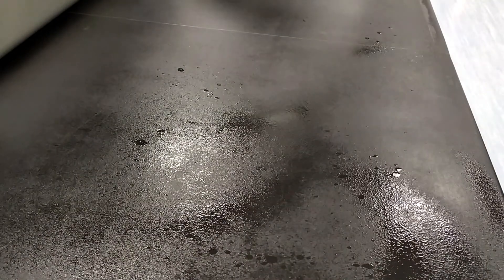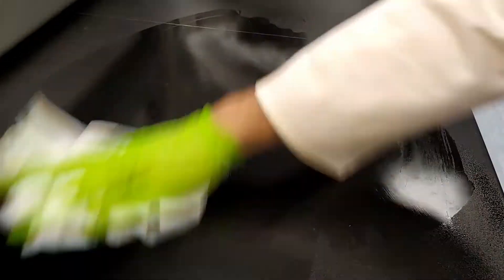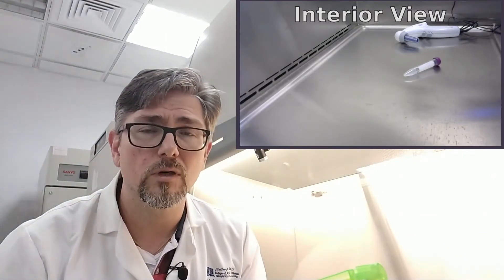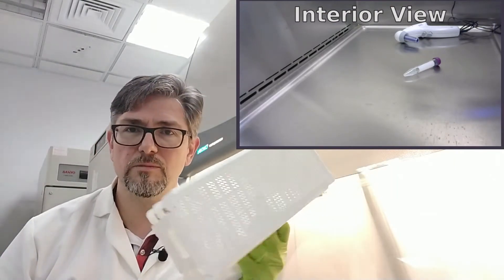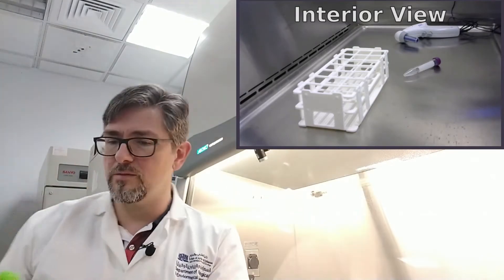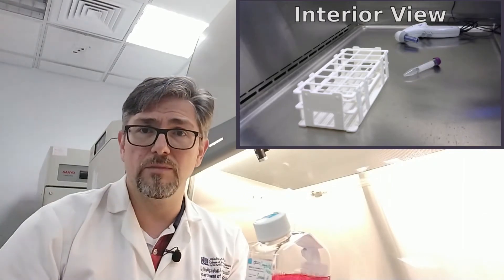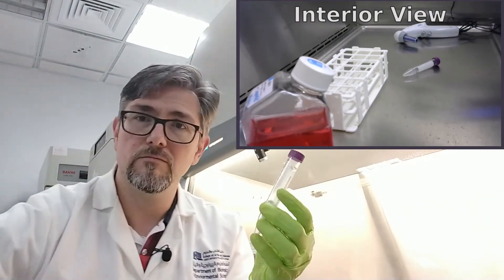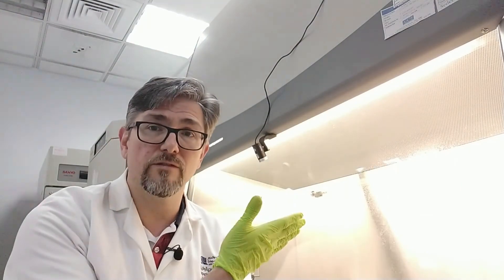Preparing Your Work Area for Culture Work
If you have to wipe down your work area with 70% ethanol, then this video is for you.

This video mostly deals with preparing the work area for Cell and Tissue Culture work, but the first part is relevant to preparing for any Microbiology or Molecular Biology work as well.